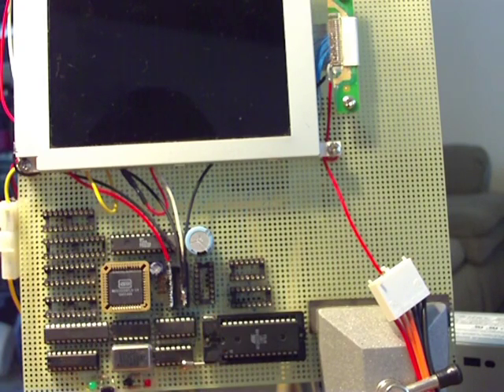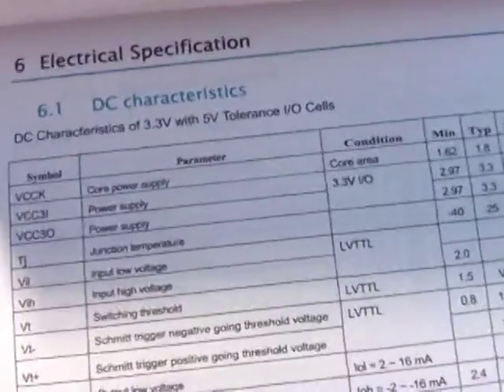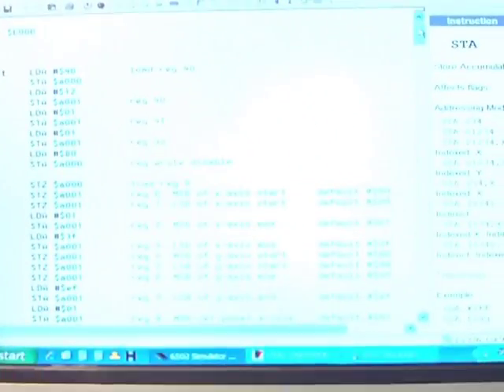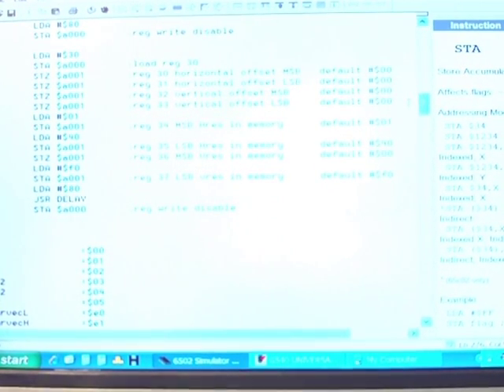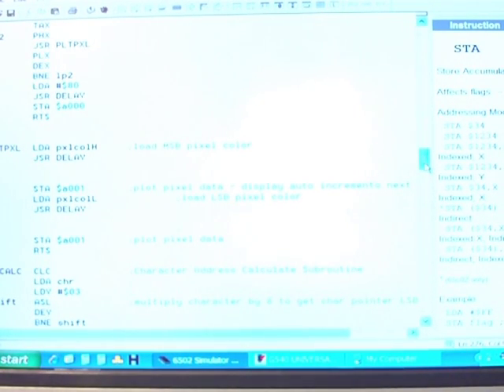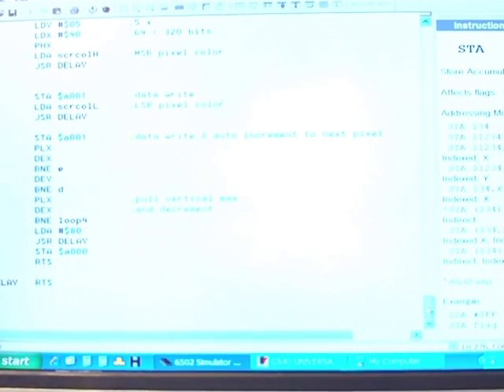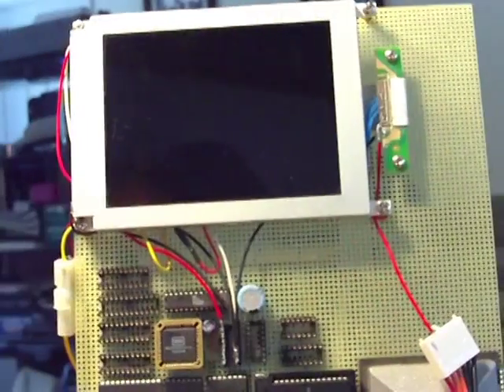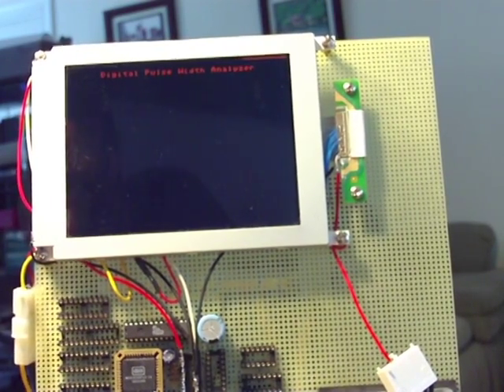Pulse Width Analyzer (1st Attempt) Part 1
Part 1 of 2 of a working 6MHz WDC65C02 computer I made controlling a New Haven 320x240 65K color pixel display. I made this video after 4+ months of programming and troubleshooting. I explain what some, including myself, think is wrong with it and future plans. Thanks to the forum members of 6502.org for their help!